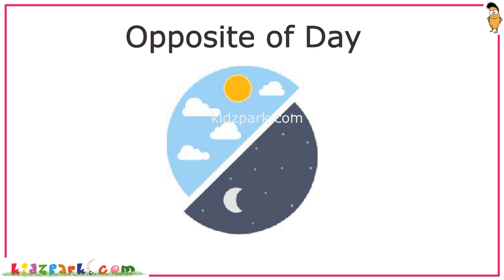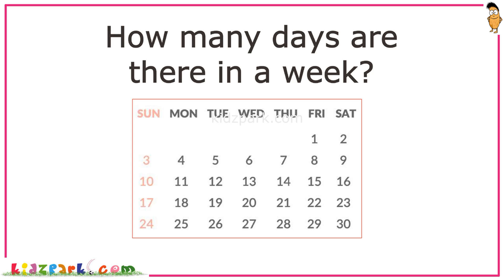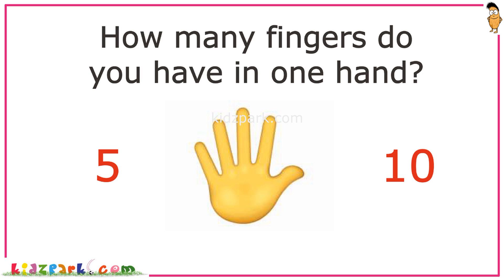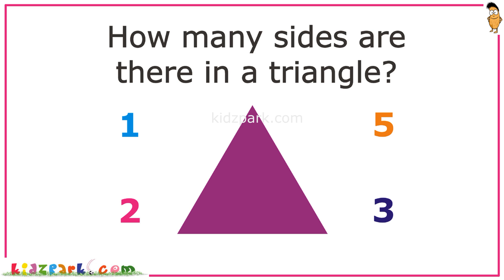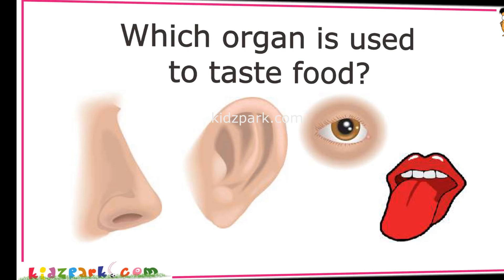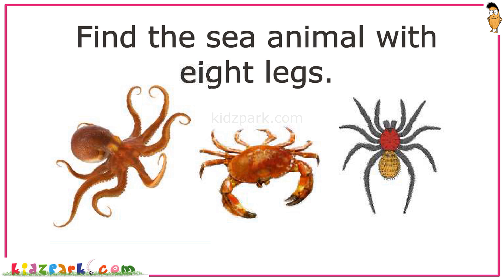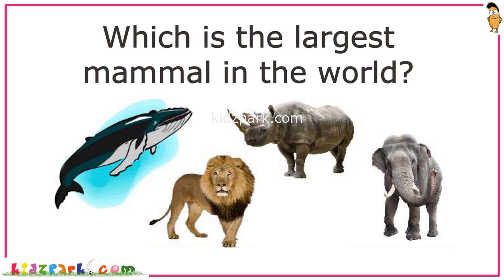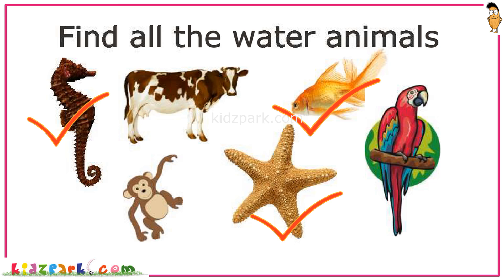Educational Videos for Kids | IQ Quiz Part 4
Preschool, Playschool, Kindergarten Educational learning videos for kids with set of quiz questions with answers. Teach your kids with questions.